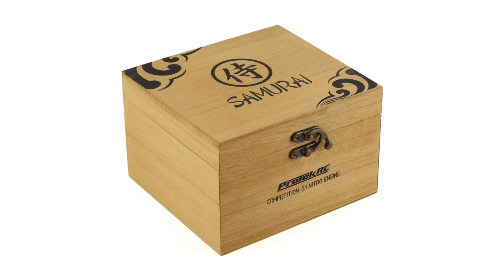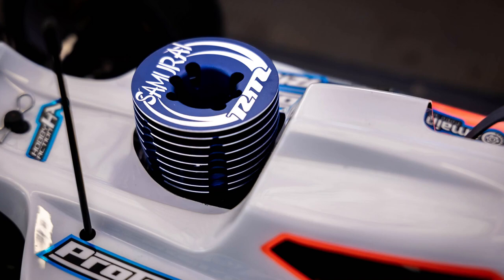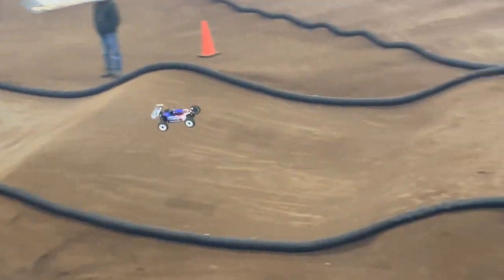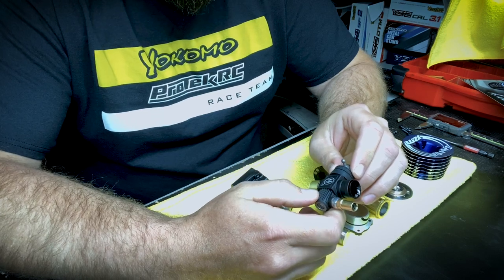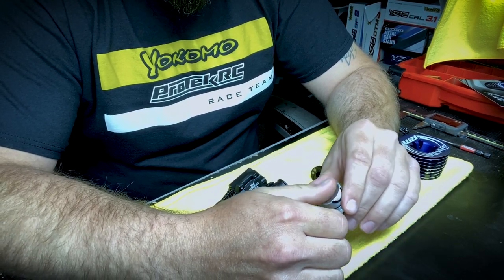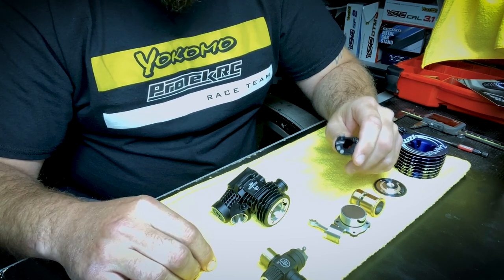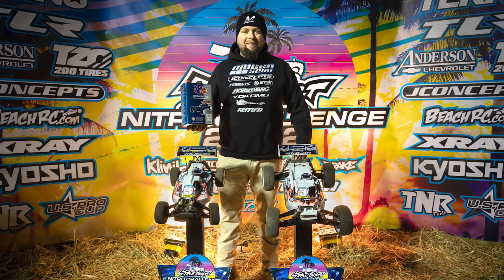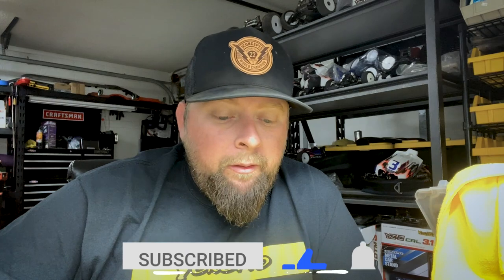ProTek RM Maifield Edition .21 Engine - Unboxing and Overview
The ProTek R/C Samurai RM Maifield Edition 3-Port .21 Competition Nitro Engine is Ryan Maifield's weapon of choice when he steps onto the battlefield. The Maifield Edition combines features hand picked by ProTek R/C team driver Ryan Maifield, with the proven race winning performance of the ProTek Samurai platform.

The RM Maifield Edition features a unique backplate with steel insert to reduce friction. This helps to provide increased connecting rod lifespan, a more stable idle and higher RPM, while also eliminating the risk of aluminum debris in the engine due to backplate wear. The RM Edition is paired with the proven "high power" 21j carburetor and long stroke configuration, making it a great option for large track 1/8 nitro buggy and 1/8 nitro truck racing. A low CG 9 fin "RM" cooling head, 3 port sleeve and ceramic rear bearing round out the package to create a pro-level engine that delivers the power and performance needed to win, with the reliability required to compete at the highest levels of competition.